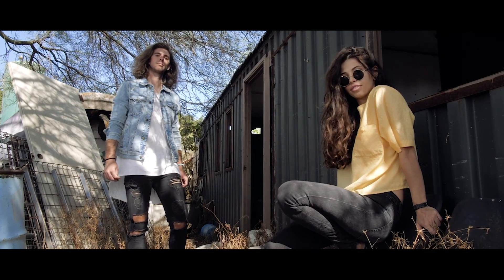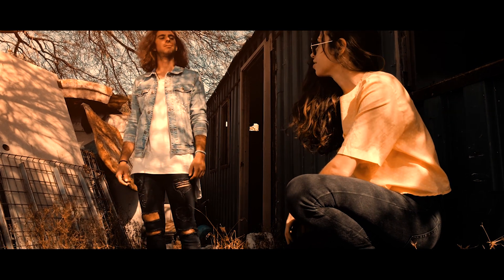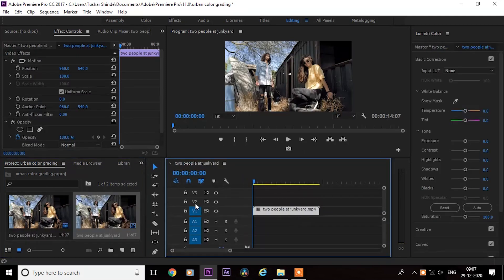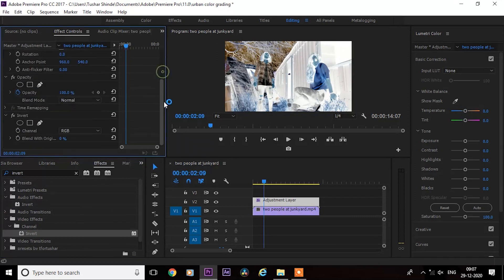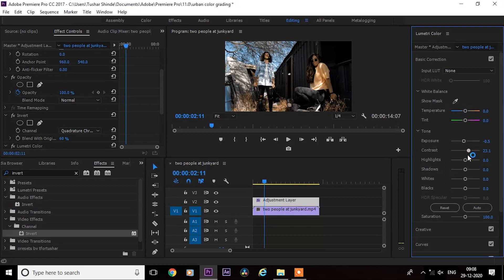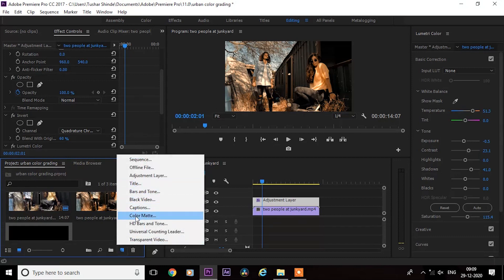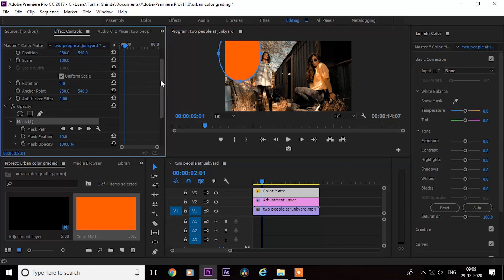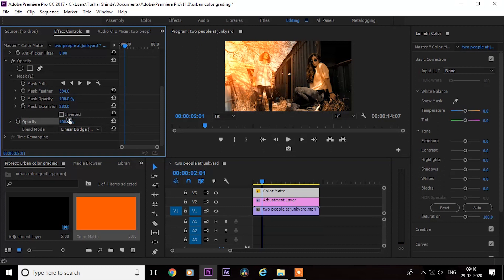Color Grading Tutorial - Moody Brown/Orange | Golden Hour Look In Premiere Pro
How To Create Fake Moody Brown Cinematic Golden Hour Look In Adobe Premiere Pro.